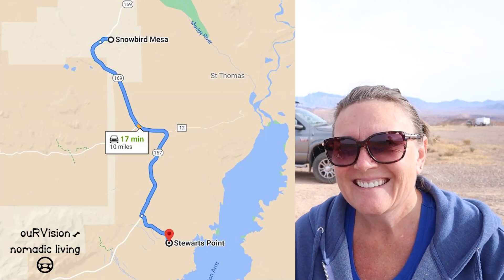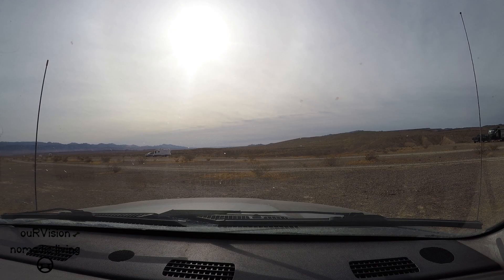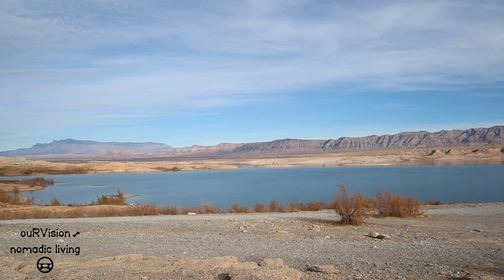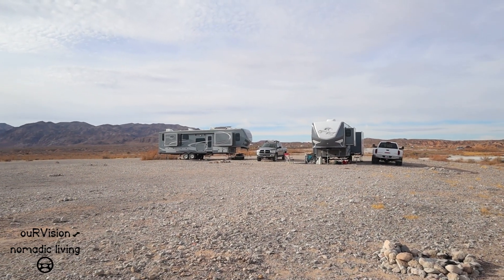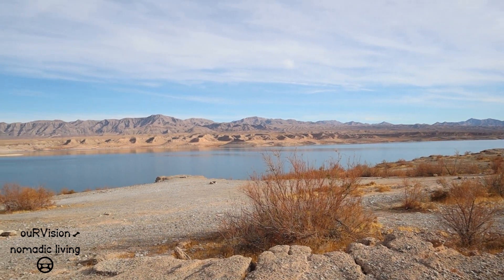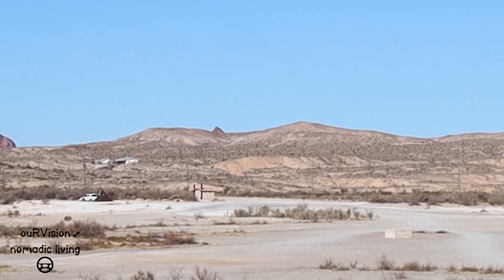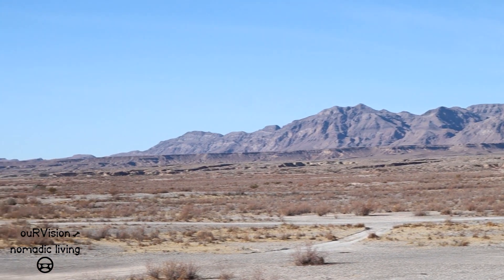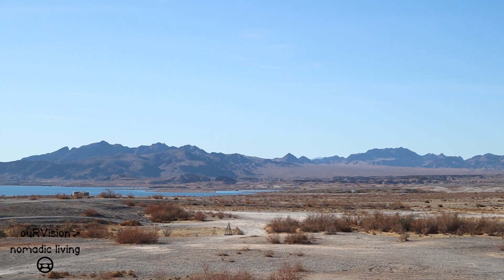Camping at Stewarts Point, Lake Mead National Recreation Area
Boondocking at Stewarts Point, Lake Mead National Recreation Area.

Angie I leave snowbird mesa and head to Stewarts Point in the Lake Mead National Recreation area.

This area is a "Fee Area" embedded in the Lake Mead National Recreation Area. The fee to access this area is $25.00 for 7 days. Or you must be a holder of a National Parks Pass.

Camping in this area is dispersed "boondock" camping as there are no hookups in the area. There is a vault toilet. Water and a dump station are located approximately 10 miles west at the Echo Bay upper campground.